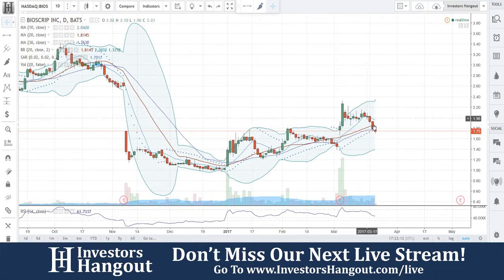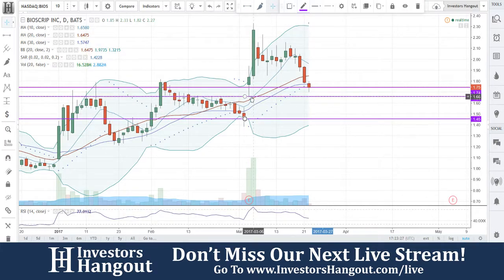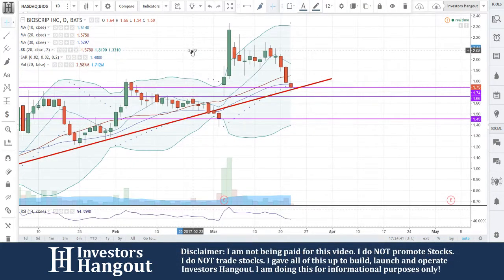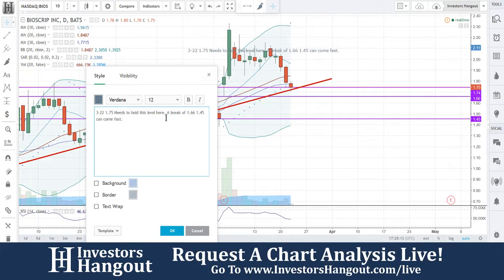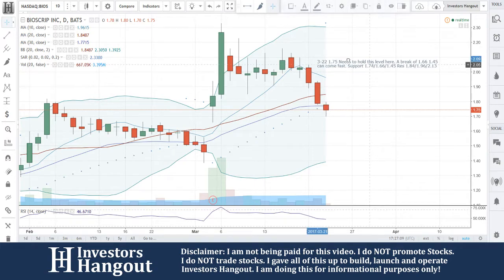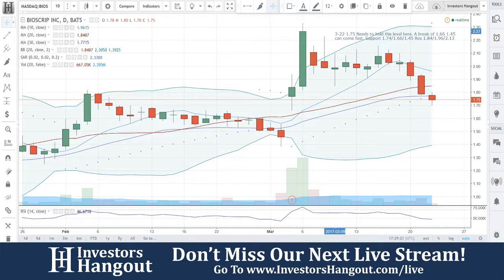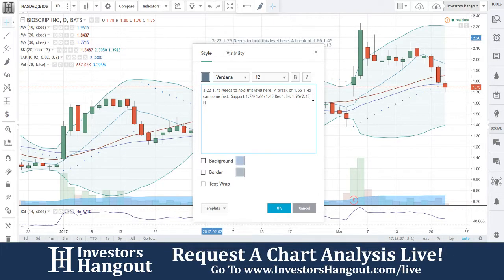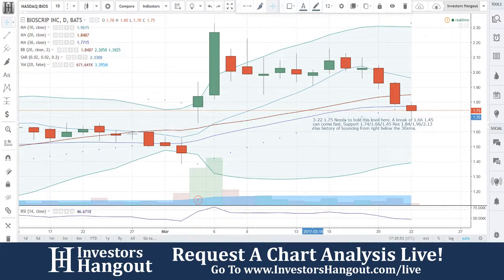BIOS Stock Live Analysis 03-22-2017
BIOS Stock Message Board & Analysis (BioScrip Inc.) explained as of 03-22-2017. $BIOS stock chart analysis along with the current stock price, filings, financials, news and a brief description of the company.